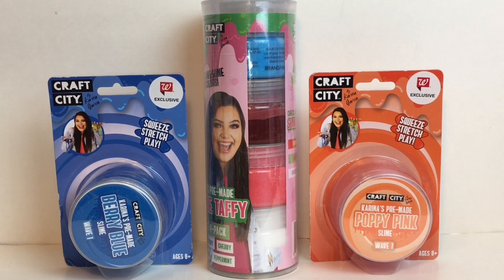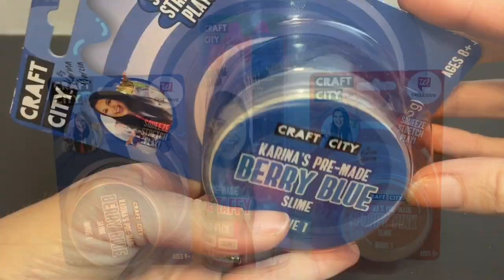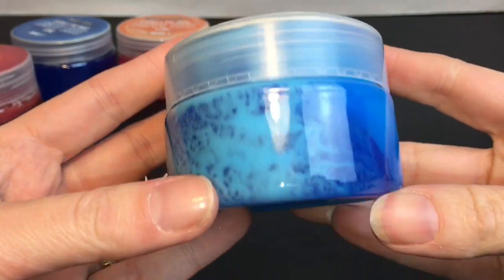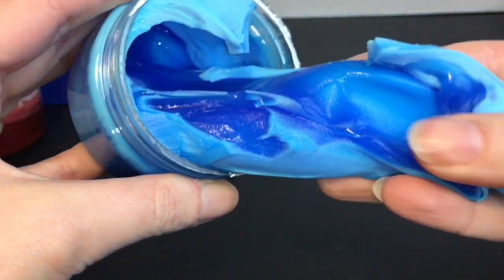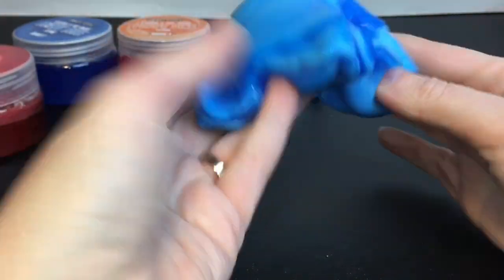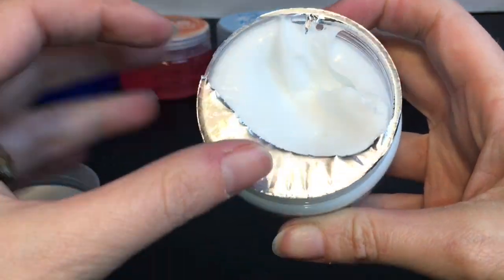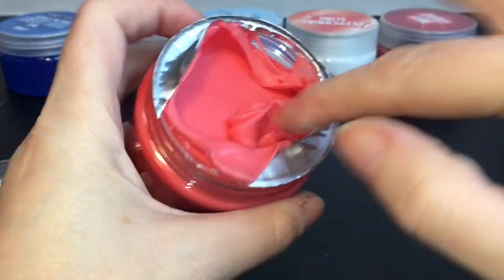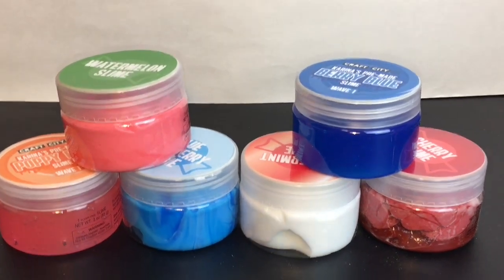Craft City Slime by Karina Garcia Seaside Taffy Set Unboxing Slime Review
Today I'm reviewing Slime City products.  I want to thank the company for sending me these for free to review.